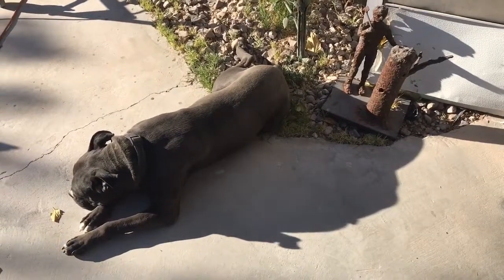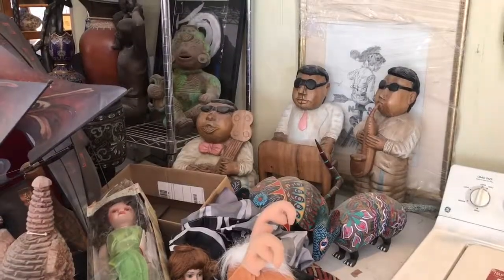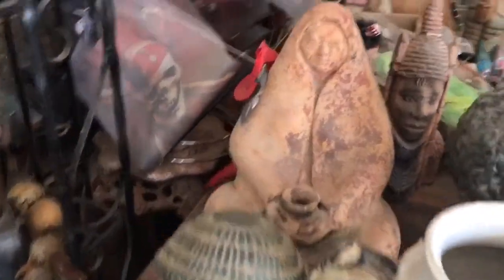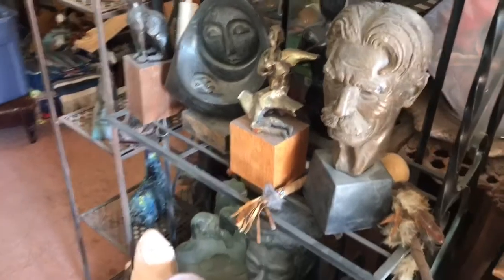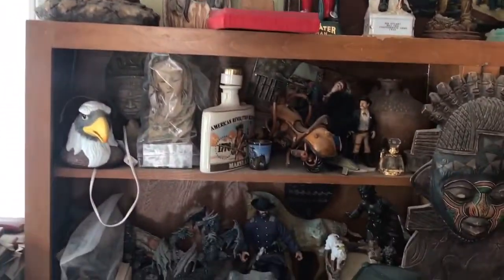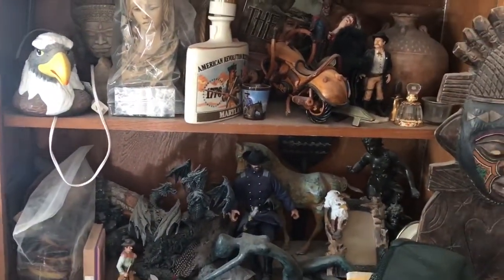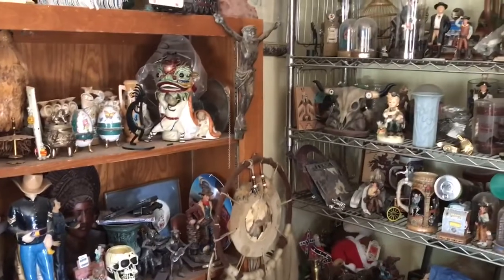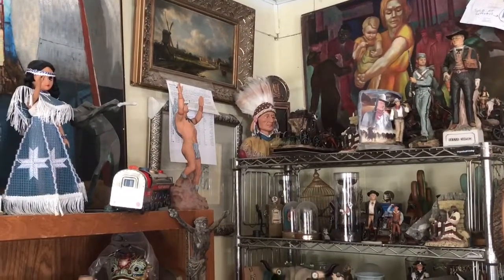Sculpture Collection review